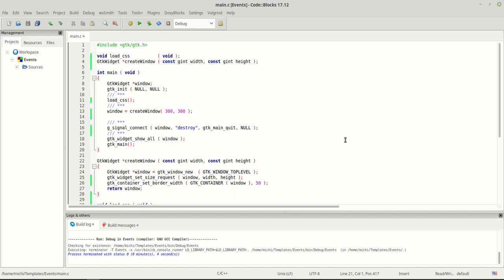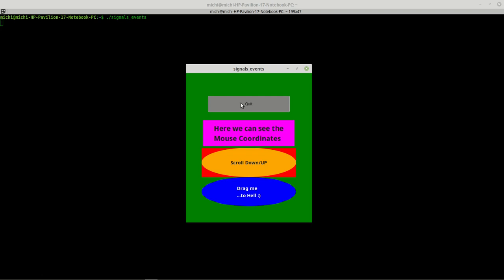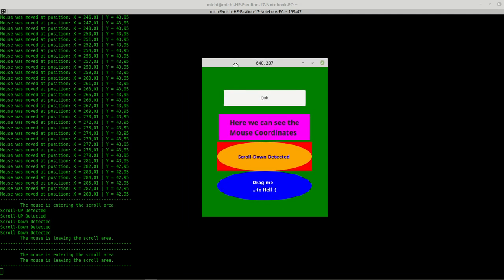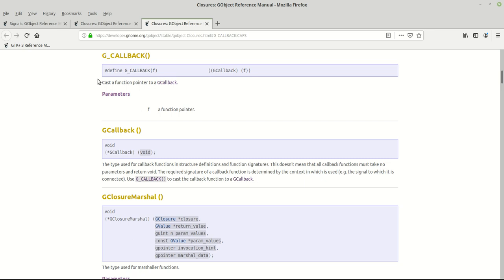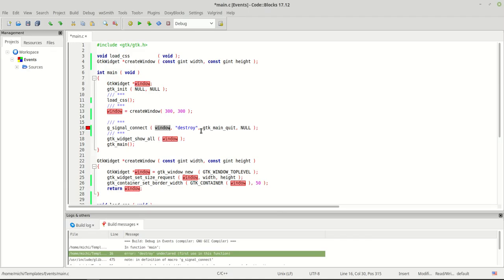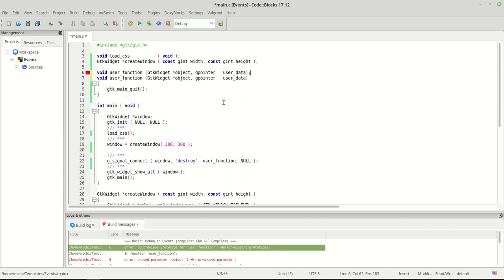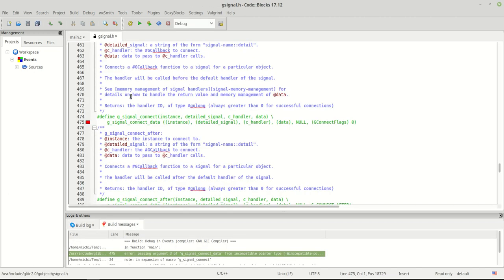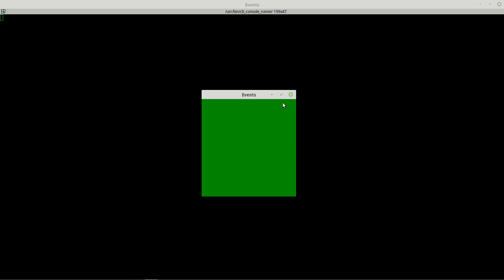GTK3 CSS C Language Tutorial 9 Signal and Events Part 01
Here we learn about Signals and events basics to understand them, and we will learn how we can work with them. - -
I am a GTK fan and of course I do these videos for fun.

for help and more information.